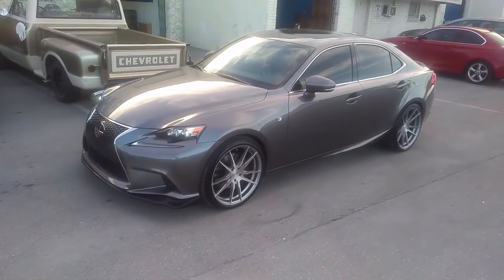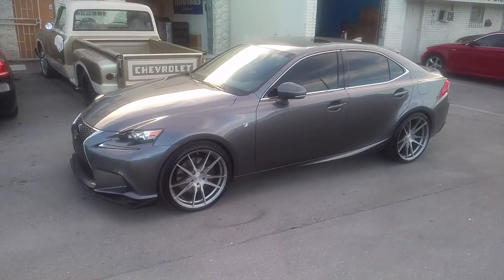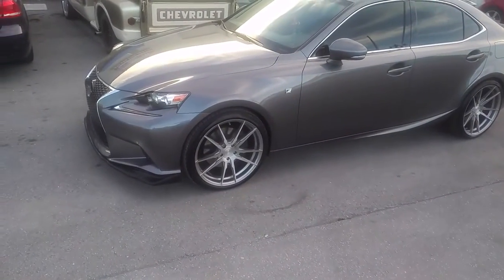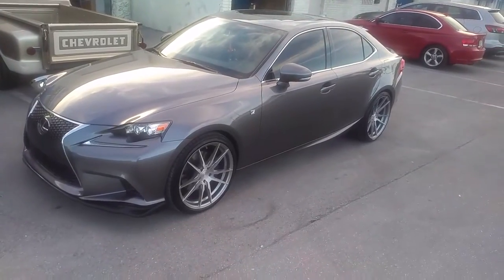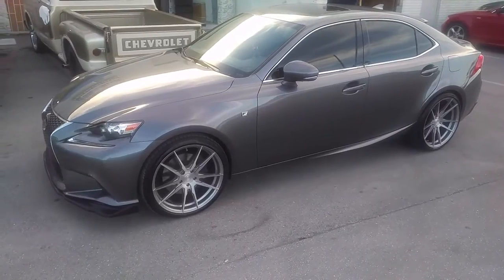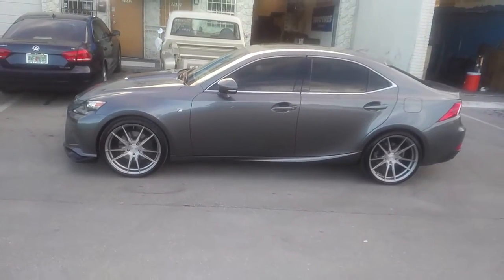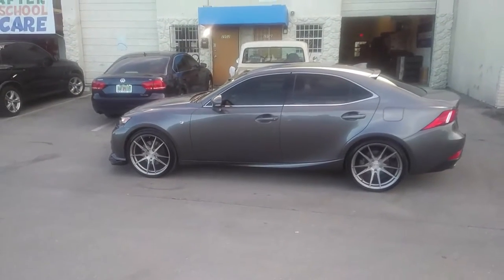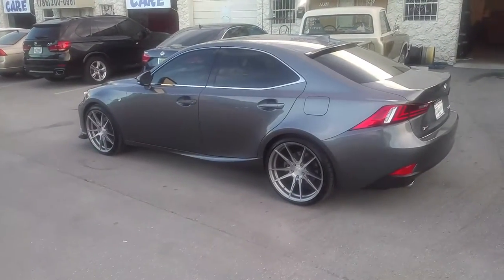Rohana RF-2 RF2 Titanium Rims 2014 Lexus IS Review Wheels Free Shipping